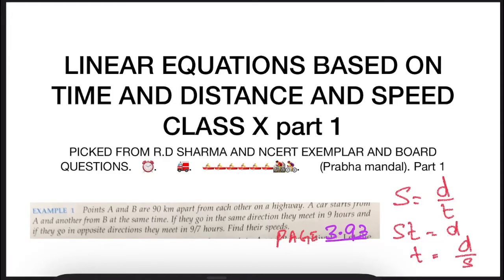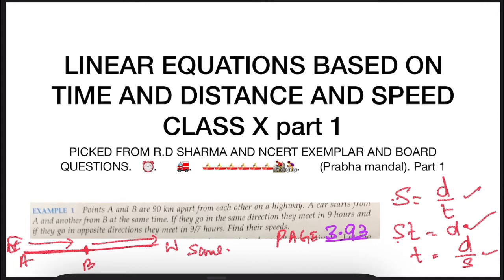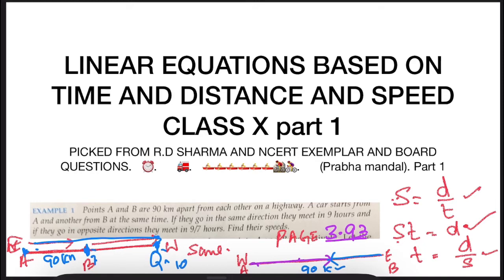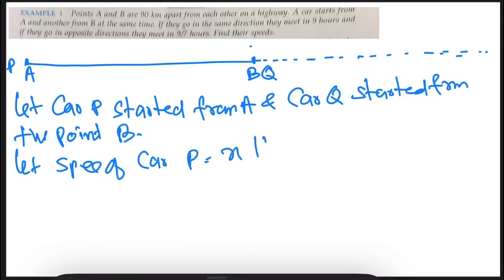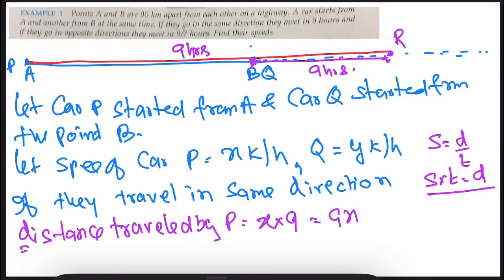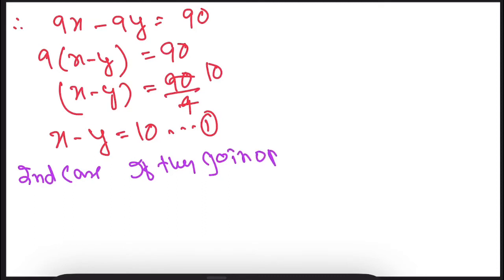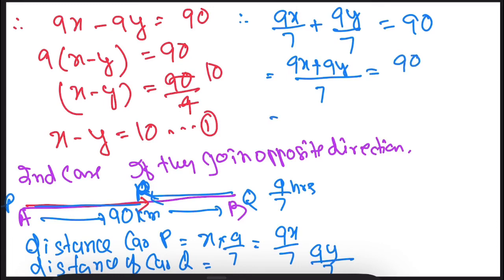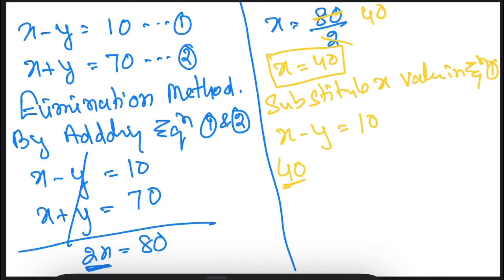CLASSX LINEAR EQUATIONS (TIME AND DISTANCE) R.D SHARMA AND EXEMPLAR. …….(PRABHA MANDAL)